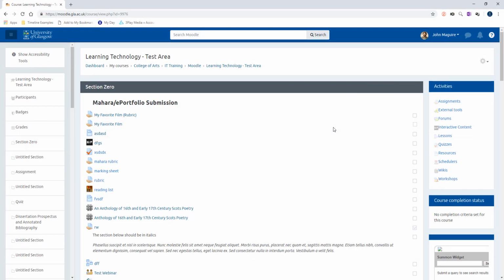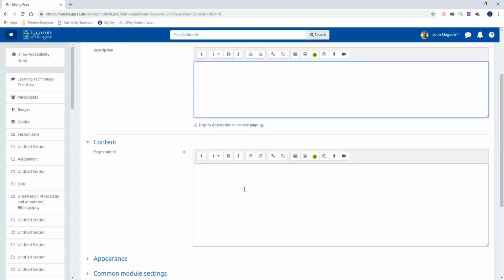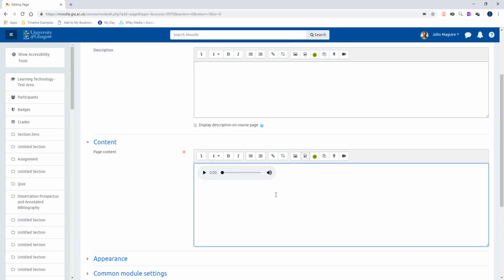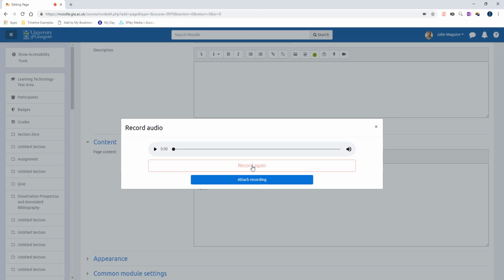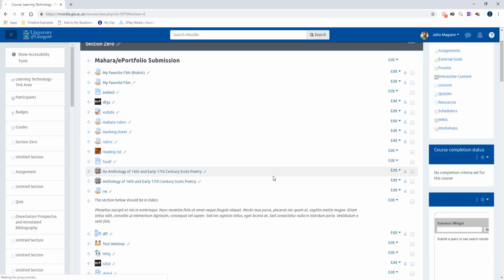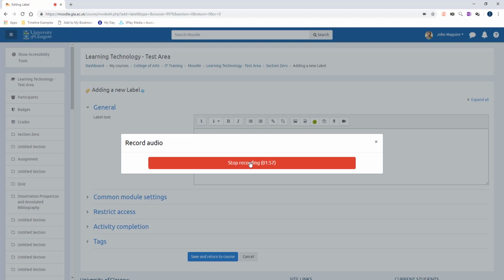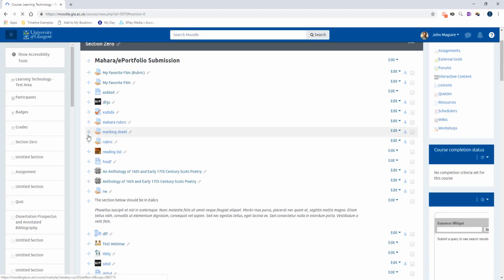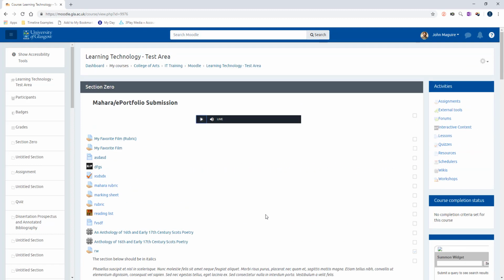Recording Audio to Moodle (Page and Label)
This video shows how to add audio recordings directly to your Moodle course.